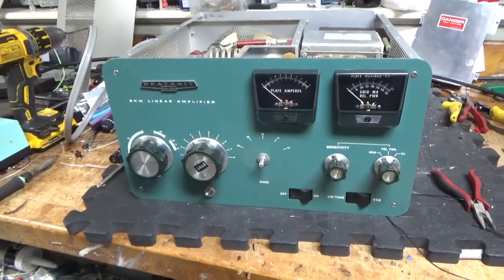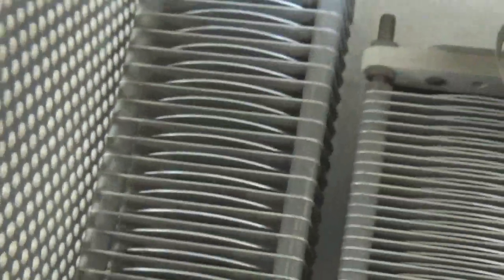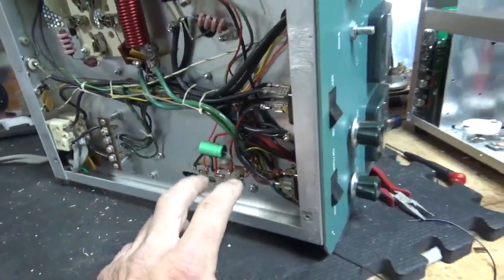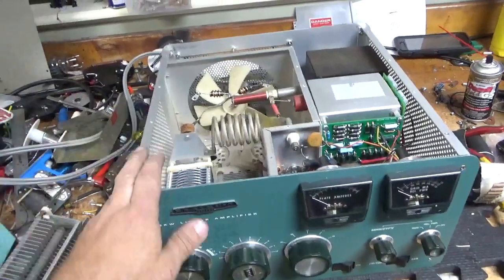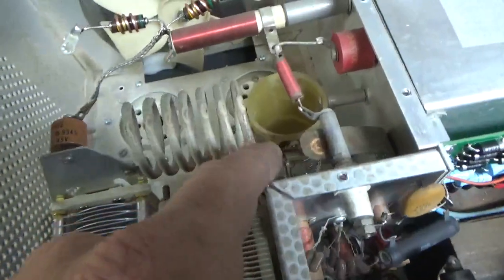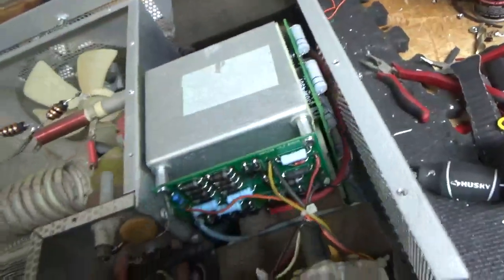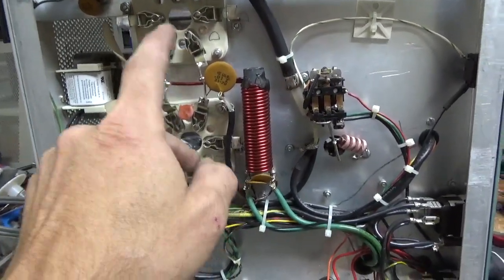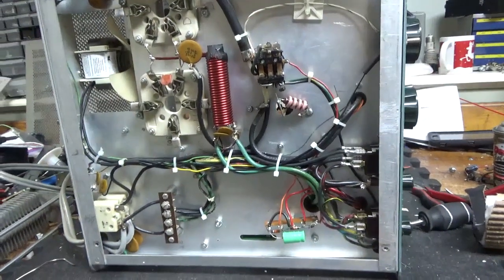Heathkit sb220 Repair And Modifications Harbach Electronics Kits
Here I show the repairs and modifications on another Heathkit sb220

I forgot to add that I replaced the wire from the standby operate switch to key line rca jack